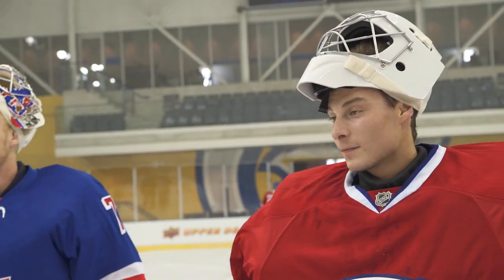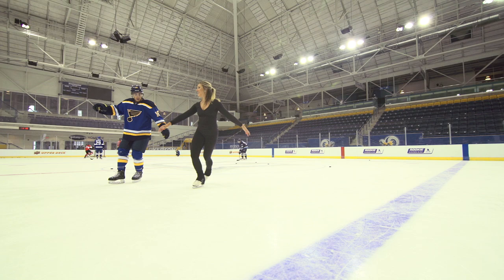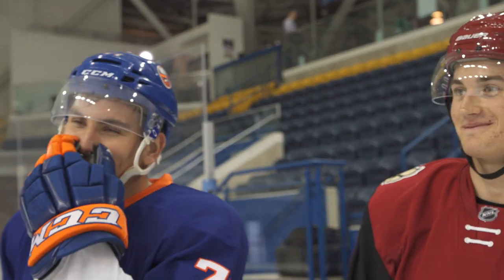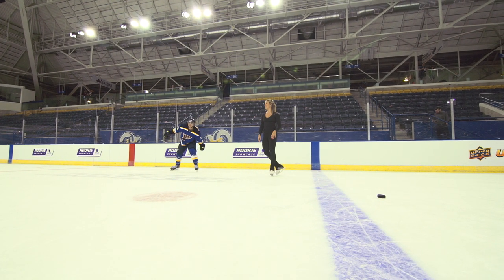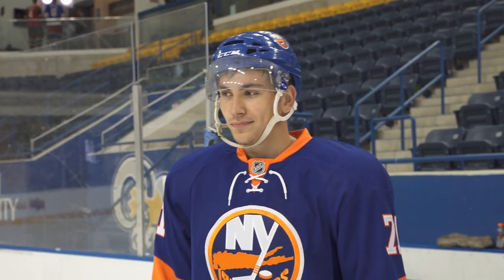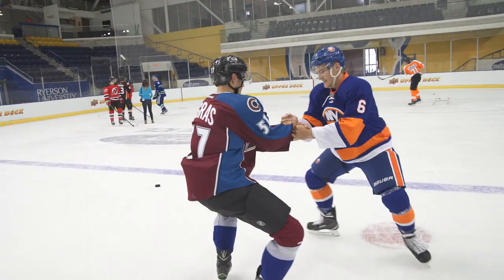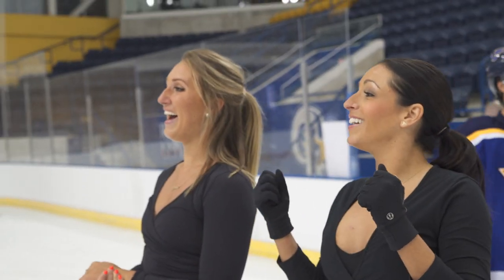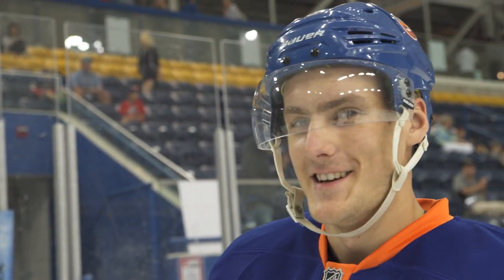Upper Deck Pairs NHL Rookies with Figure Skaters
When Upper Deck paired NHL Rookie with figure skaters at the 2015 NHLPA Rookie Showcase event, everybody wins! Enjoy the laughs as these future stars do their best figure skating impressions.